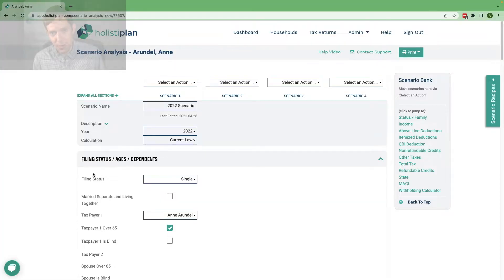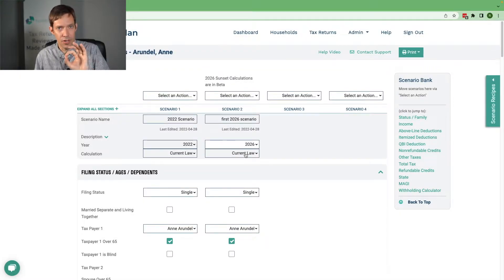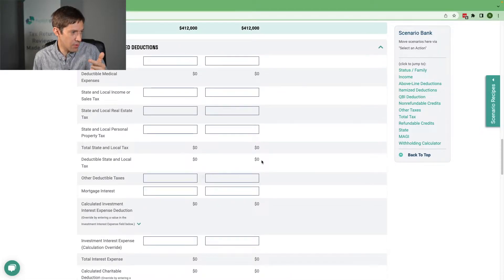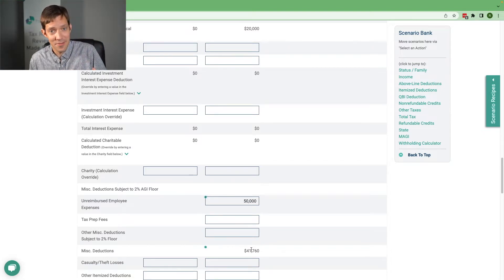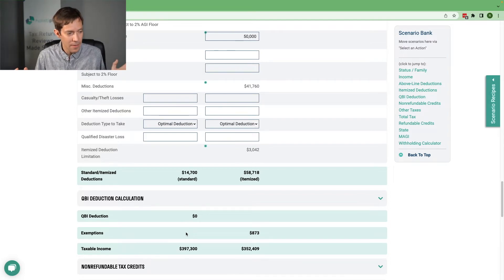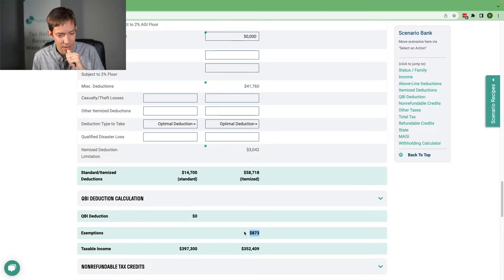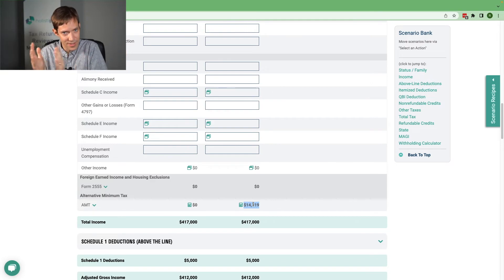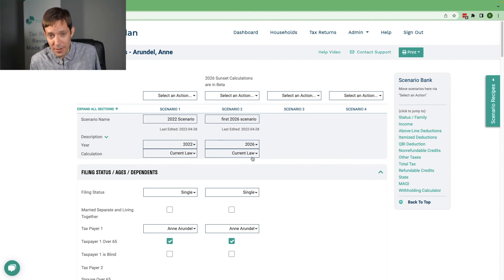Feature Announcement - 2026 TCJA Sunset Support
Be sure to check out our full webinar on this subject on May 9, 2022!  We have applied for it to be eligible for 1 hour of CFP® Continuing Education.